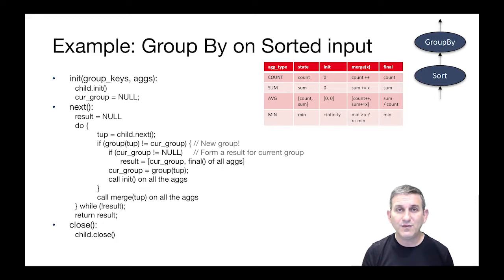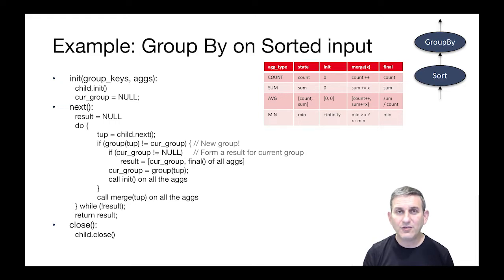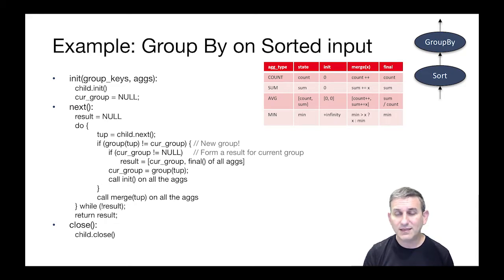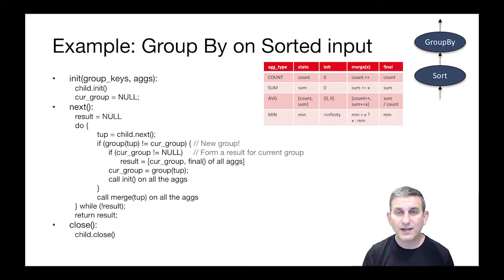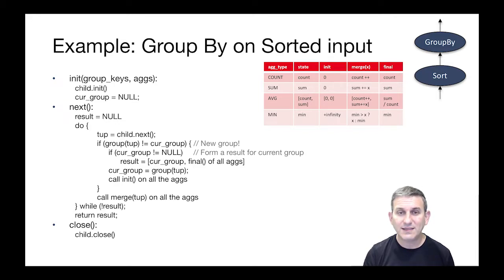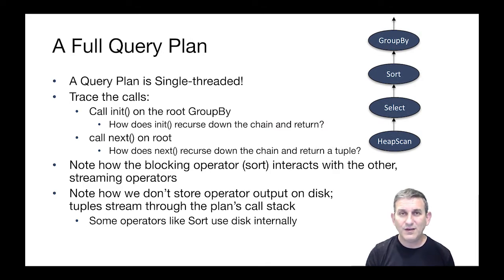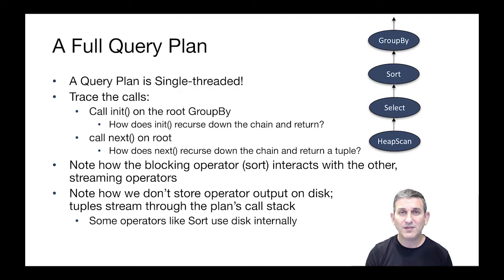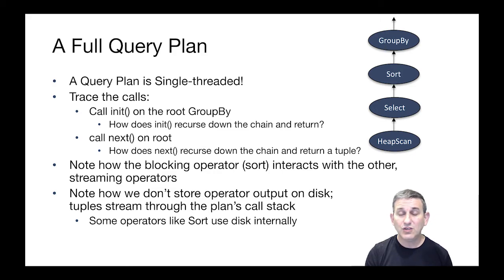Lecture 11 Part 3 Group By Iterator